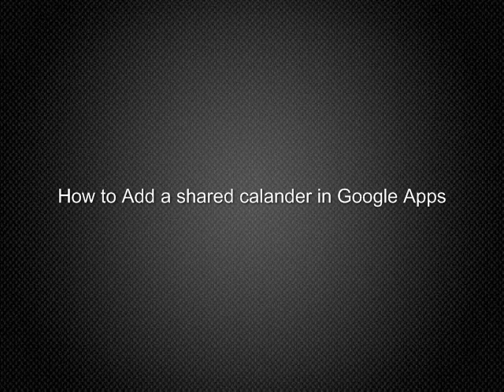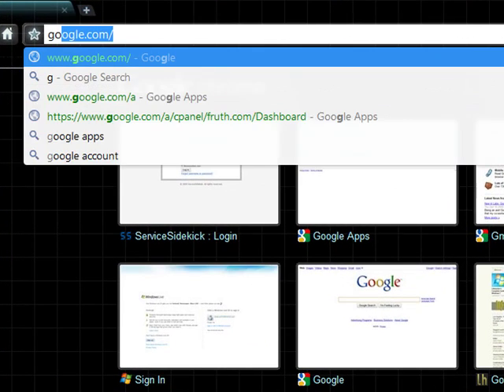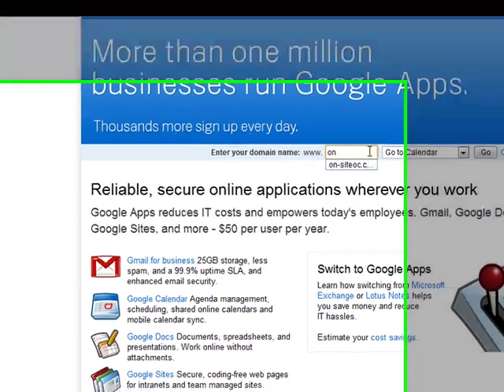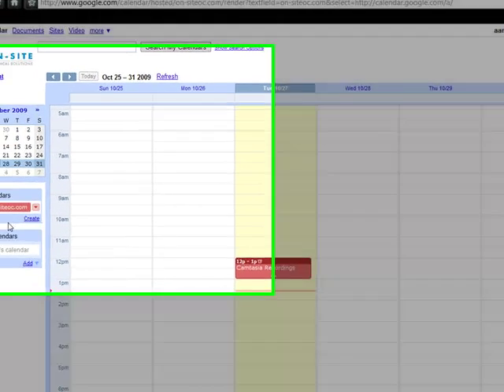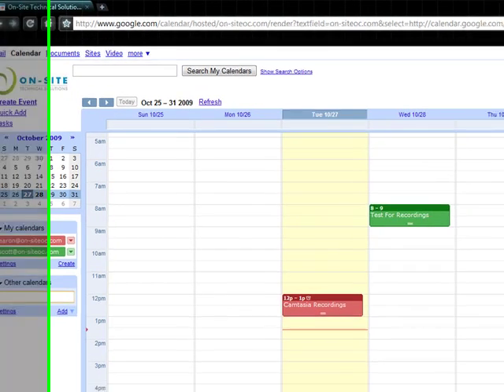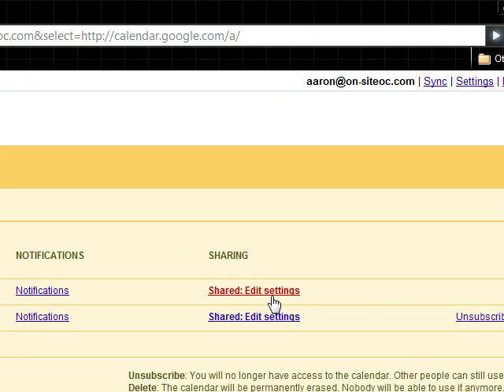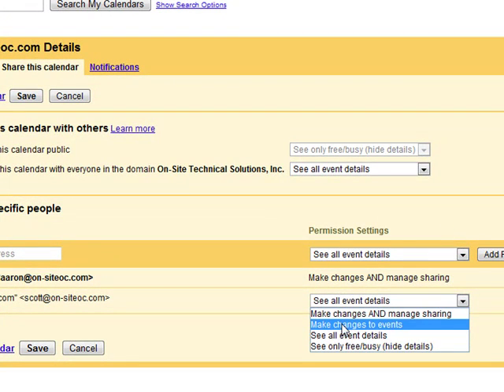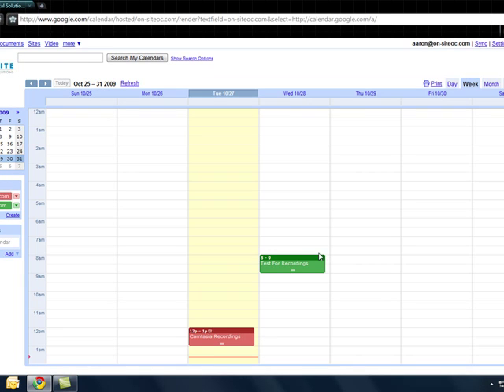Open a shared calendar in Google Apps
Step by step video directions on how to open a shared calendar in Google Apps.